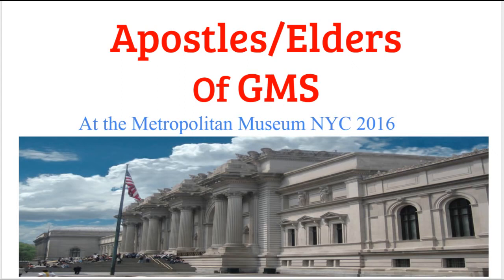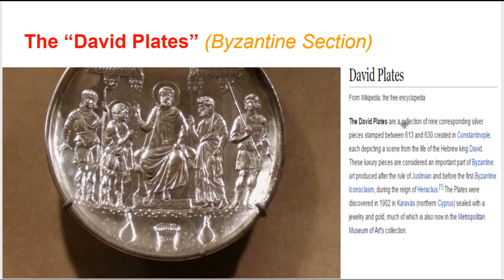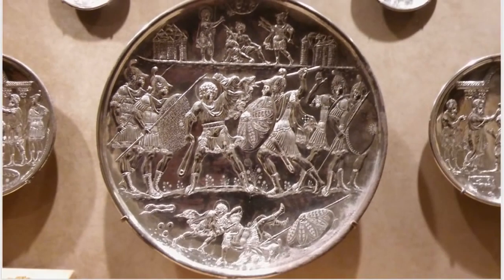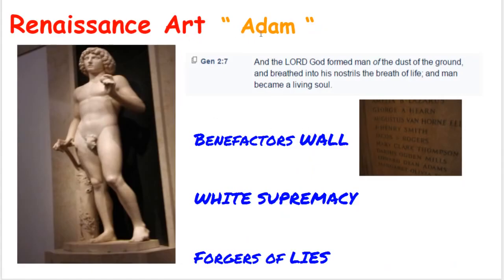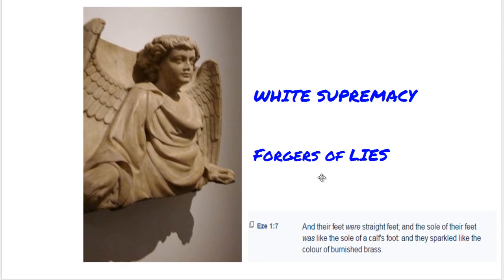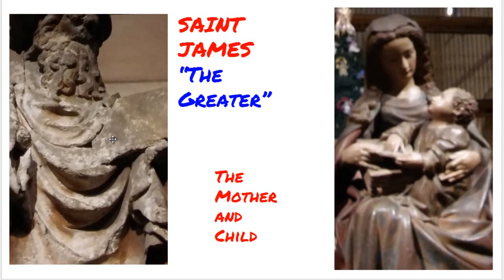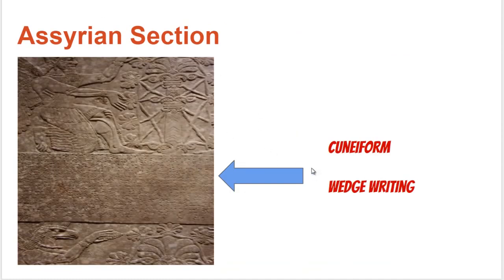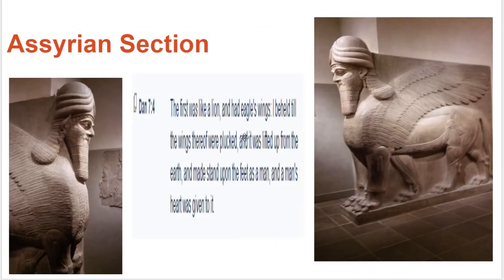Apostles Elders Of GMS at the Metropolitan Museum 2016 The Slide Show presentation